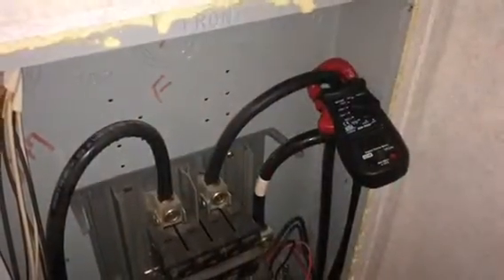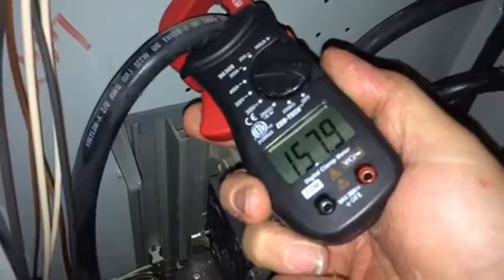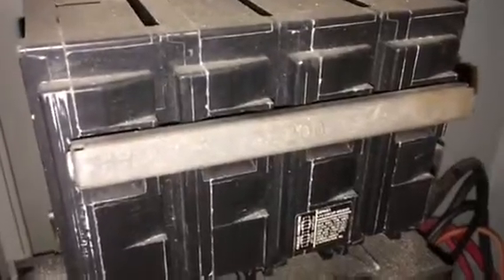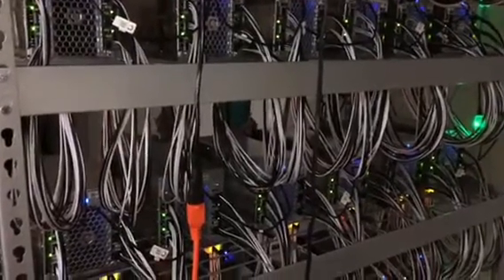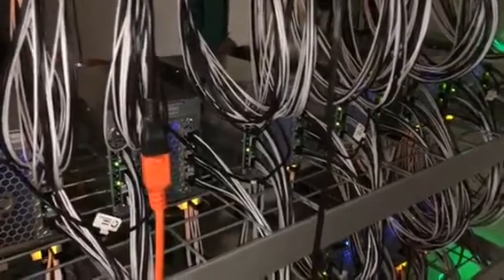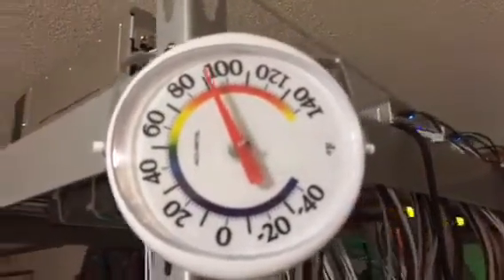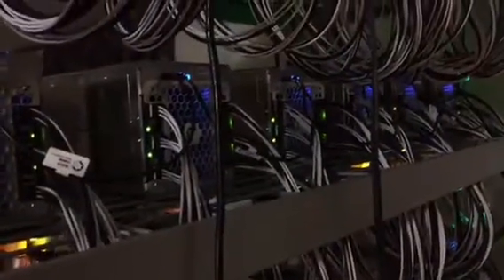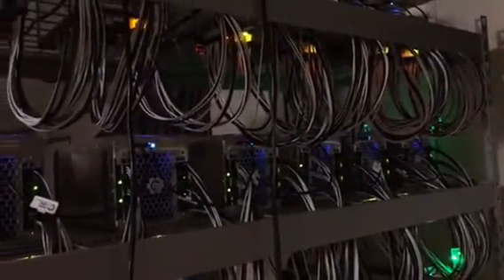Bitcoin Mine 216 TH/s @ 33kW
This is a 217 TH/s Mine that pulls about 33kW at 240 volts. The mine is filled with A7 series units. The mine scoring hash rate on slush pool runs 220-250 TH/s.  Electrical Cost on this mine runs about 10 cents per kW/h and Bitcoin is apprx $8500 USD per coin as of this video.